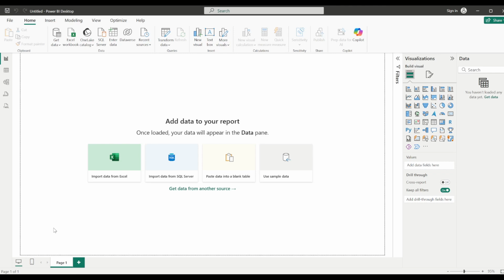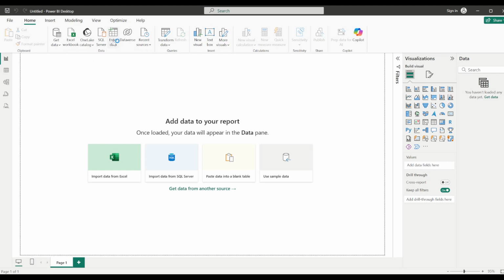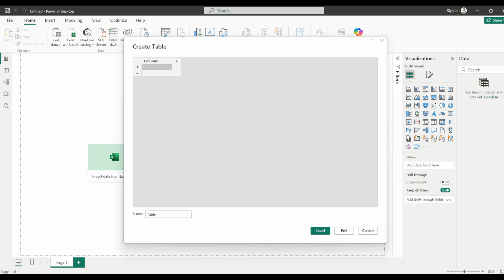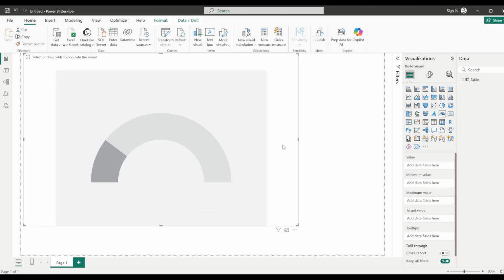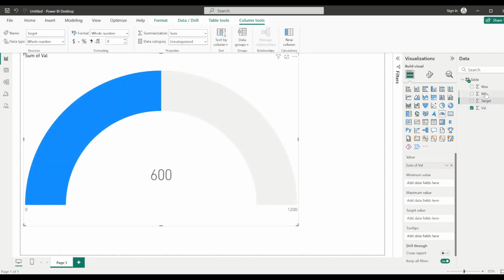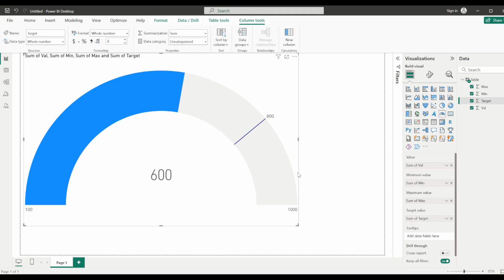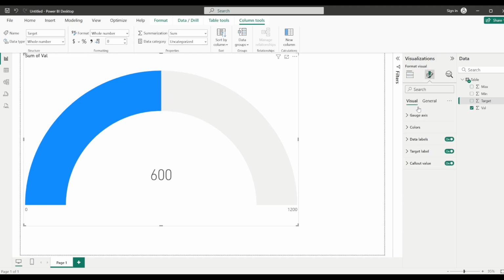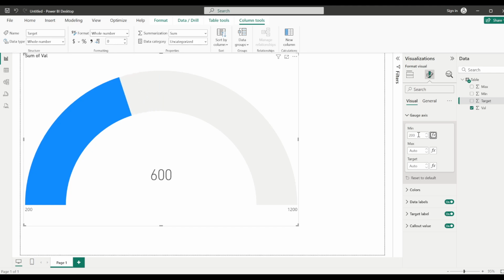How to create and format a gauge chart in Power BI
In this video we will learn about how to create and format a gauge chart in Power BI, build gauge visuals easily, track key metrics Power BI, format gauge chart for clarity, display performance indicators, customize gauge appearance, monitor KPIs visually, enhance dashboard insights Power BI, create interactive gauge charts, measure progress effectively, visualize target values quickly, manage gauge settings efficiently, improve report storytelling Power BI, design visually appealing gauges